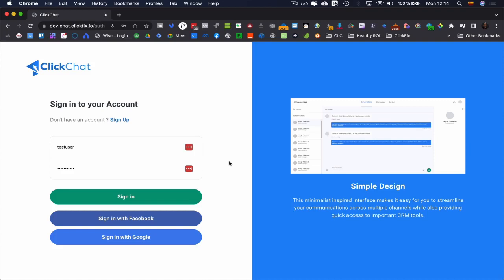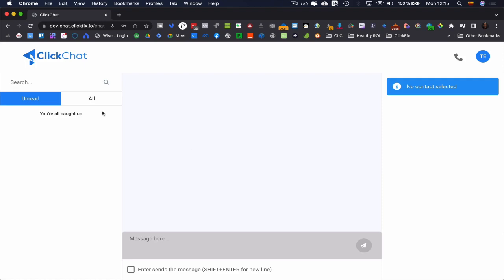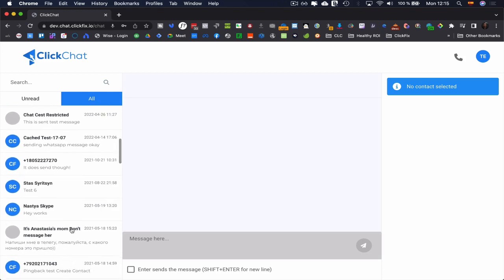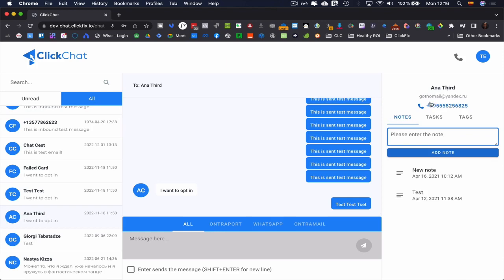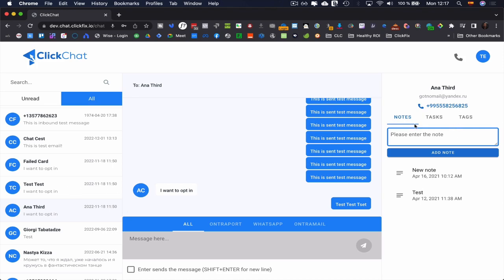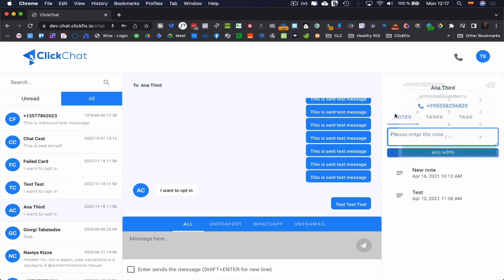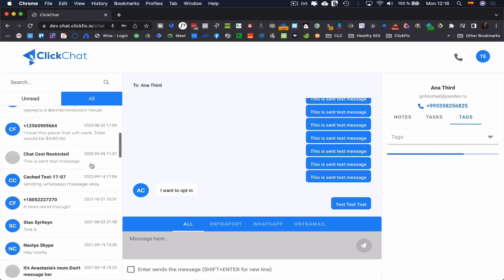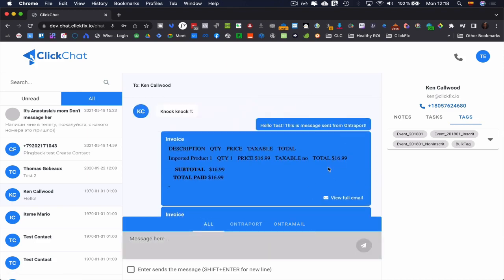ClickChat v2 Overview